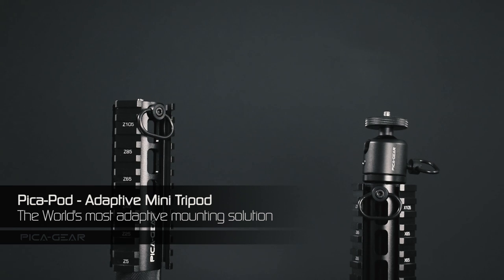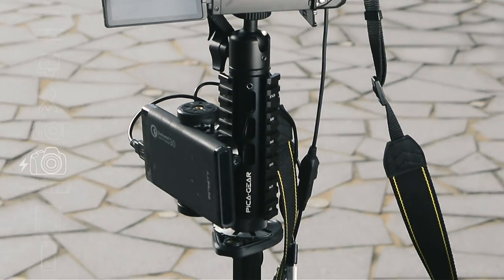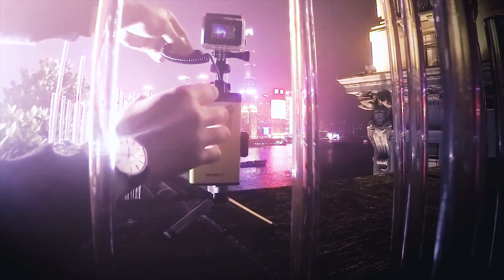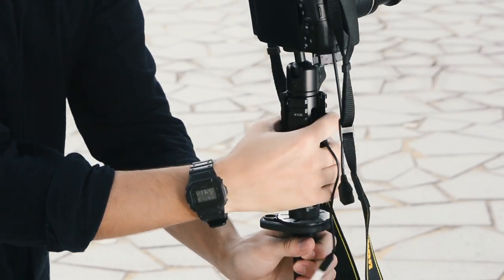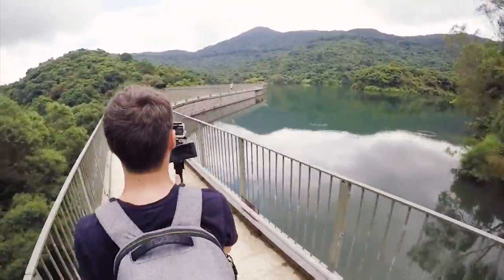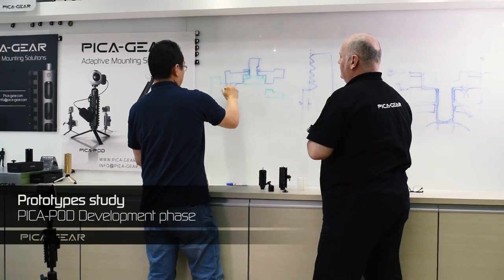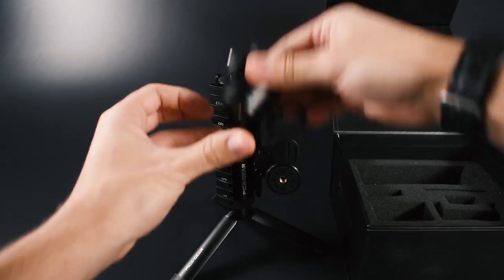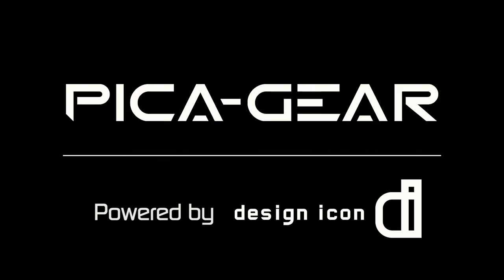PICA GEAR Pica Pod world's most adaptive mounting solution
Grab your own Pica-Pod at Kickstarter!